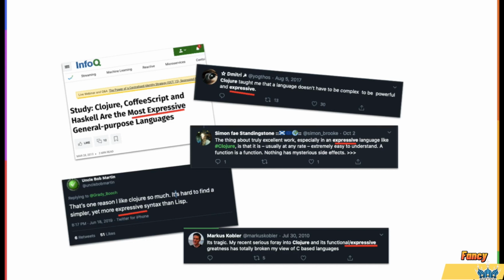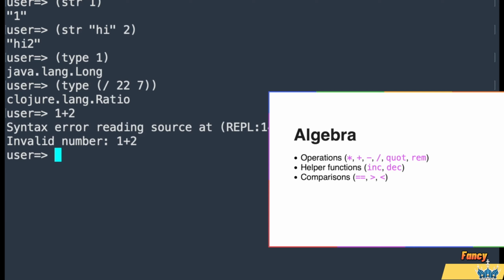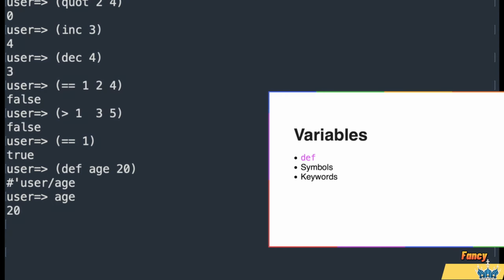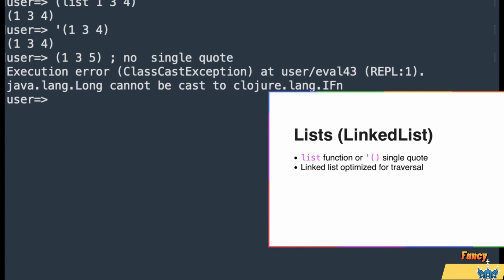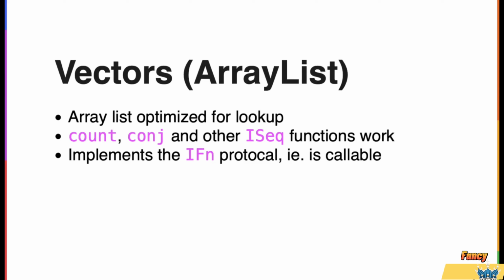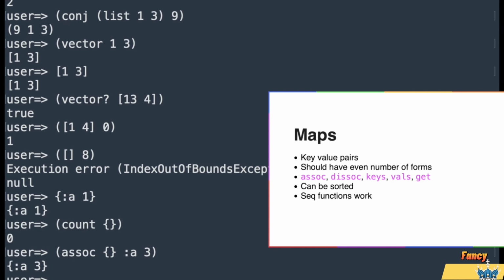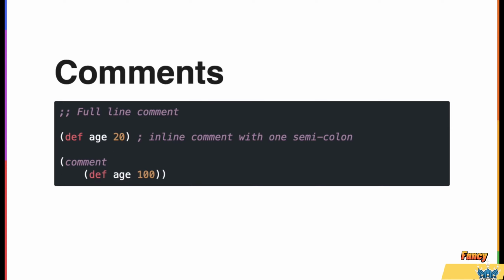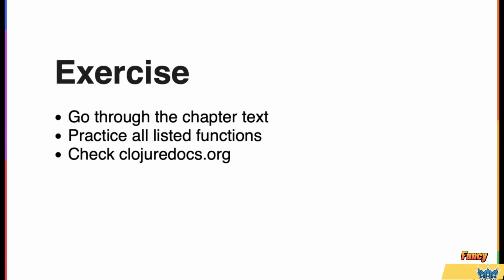Clojure for React Developers |Syntax and native data types for beginner by fancyking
Build a Fullstack Web Graphics Editor in Clojure and React. In this lesson, I will talk about Syntax and native data types for React developers. Learn in a cohesive fashion that's easy to follow. With a clear progression from basic principles to advanced techniques, you'll grow stronger and more skilled with each lesson.